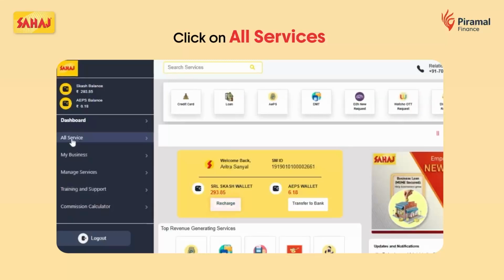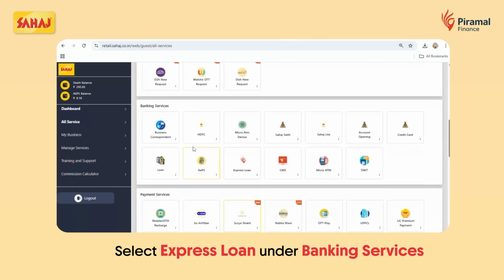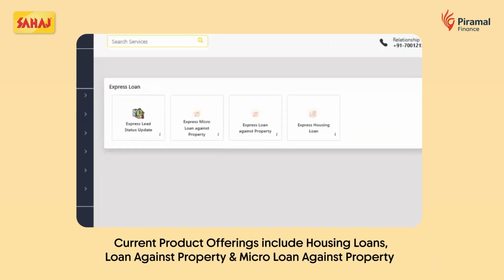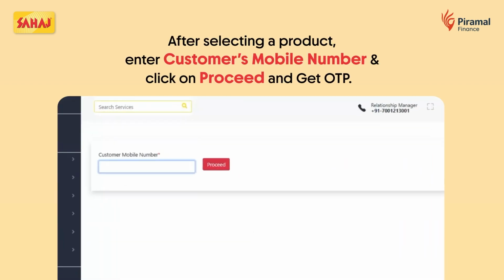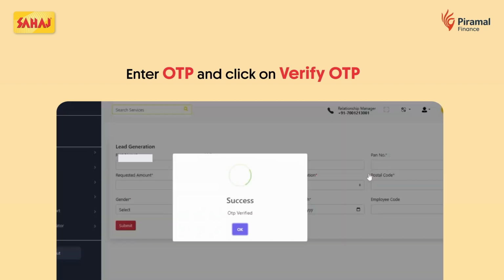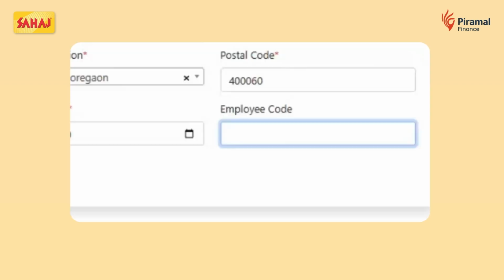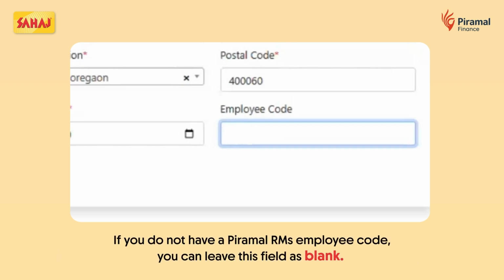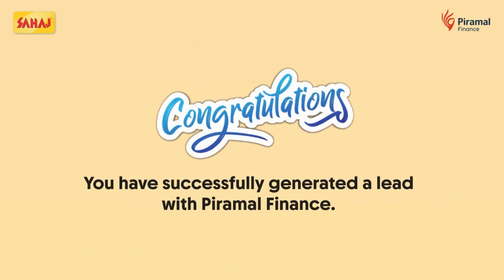How to Generate Loan Leads Through Sahaj Portal | Step-by-Step Guide for Sahaj Mitr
This video explains the complete process for Sahaj Mitrs to generate Loan leads using the Sahaj Portal. Learn how to register customer details, submit loan lead requests easily. This step-by-step guide helps Sahaj Mitrs increase earnings by generating fast and reliable loan leads for Piramal Finance . Watch till the end for important tips to improve lead success and avoid common mistakes.